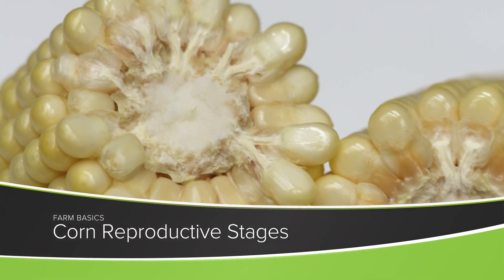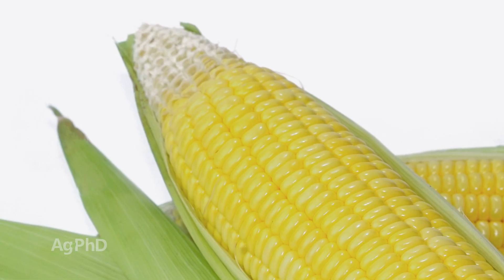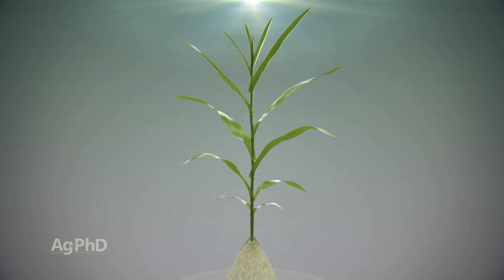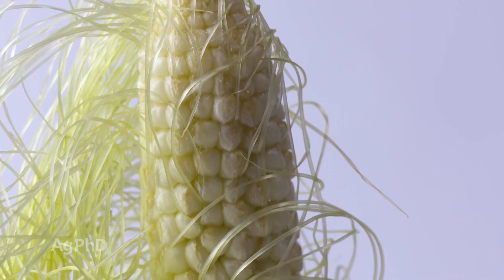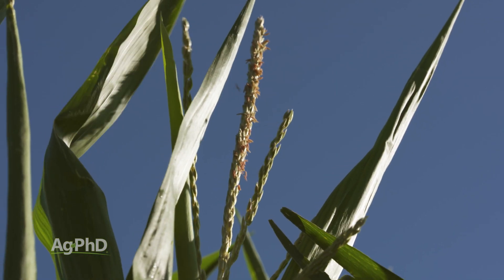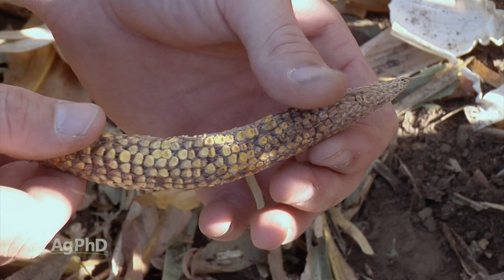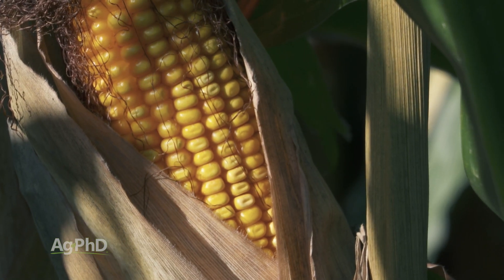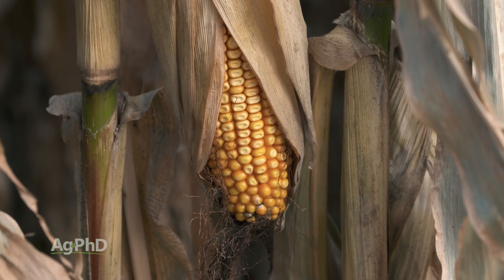Farm Basics #1215 Corn Reproductive Stages (Air Date 7-18-21)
The Hefty brothers discuss the stages of corn reproduction.